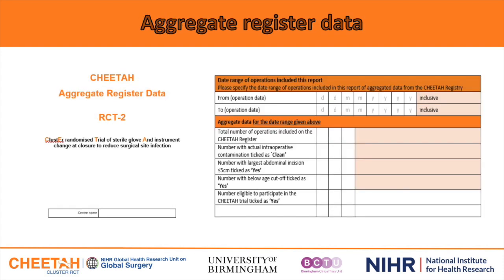CHEETAH Data management